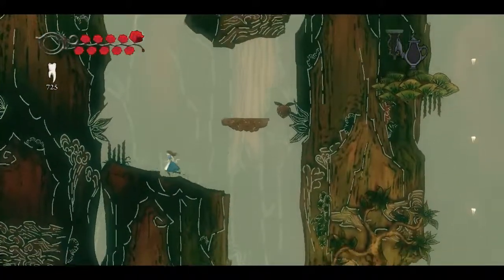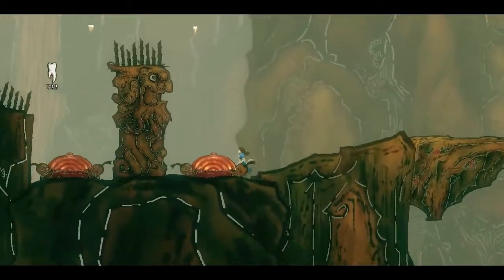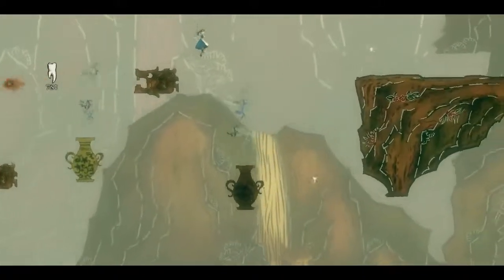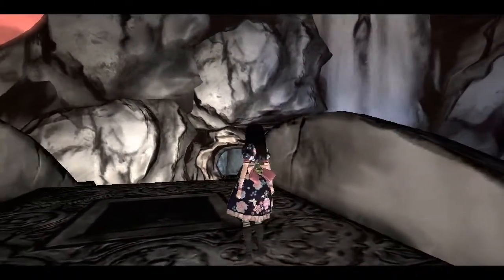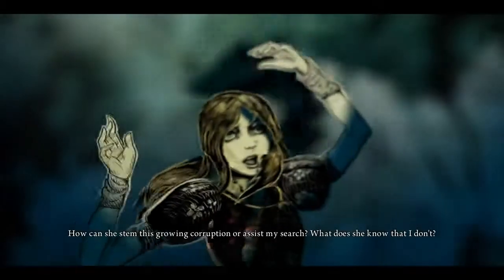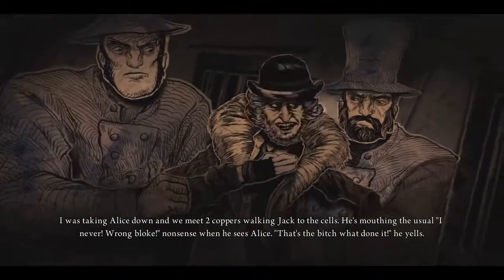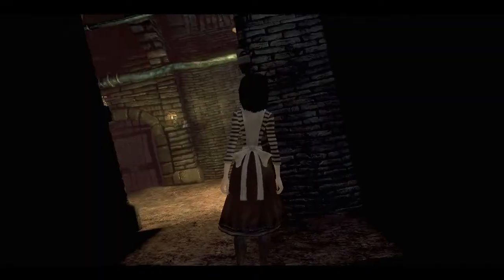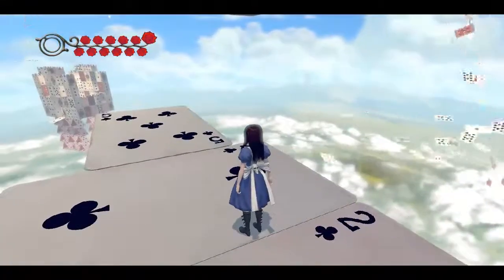Alice: Madness Returns playthrough #41: Caterpiller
Of course he tells us nothing except to go somewhere else again.  Alice goes crazy, but that's not news, is it?